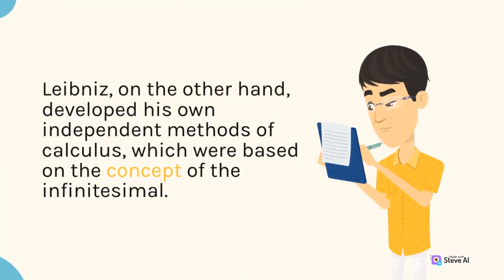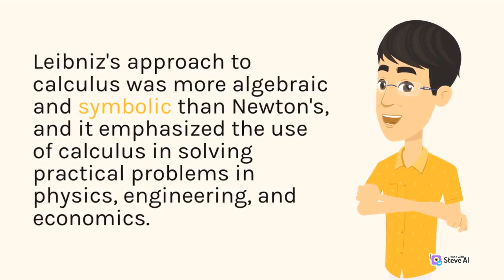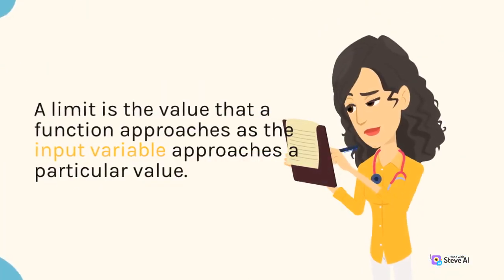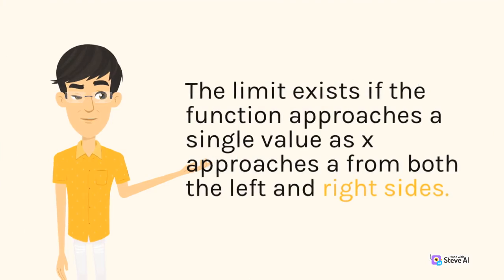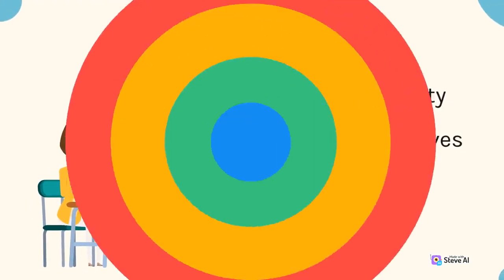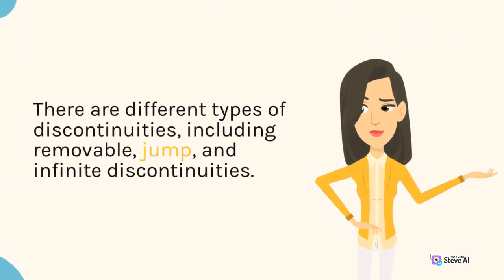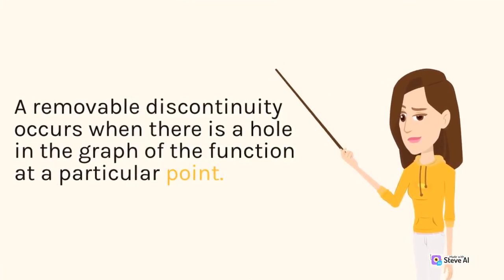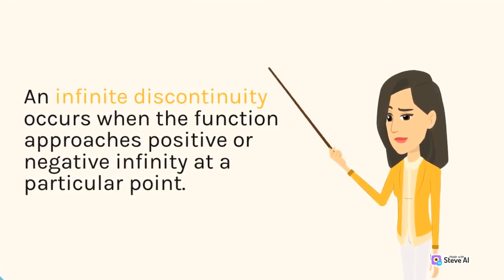Differential Calculus part I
This is First part of Multi series video on Differential Calculus. This covers basics of differential calculus